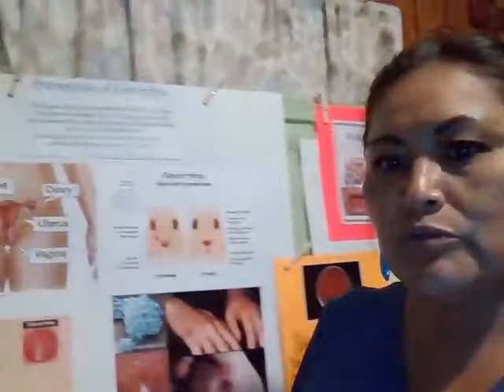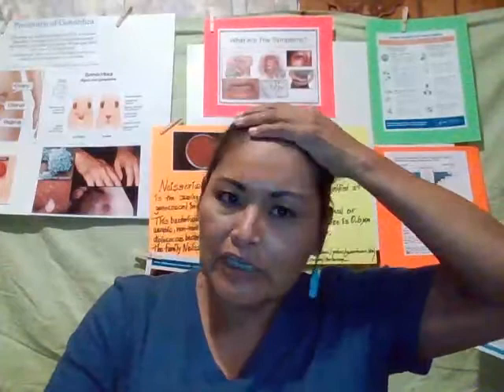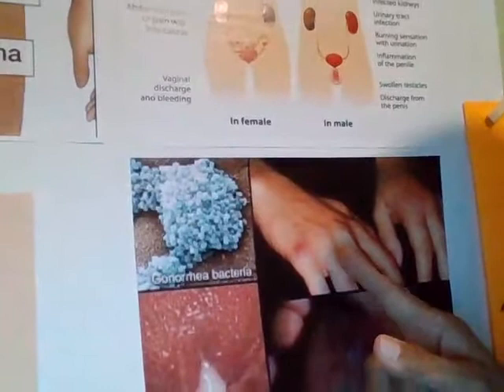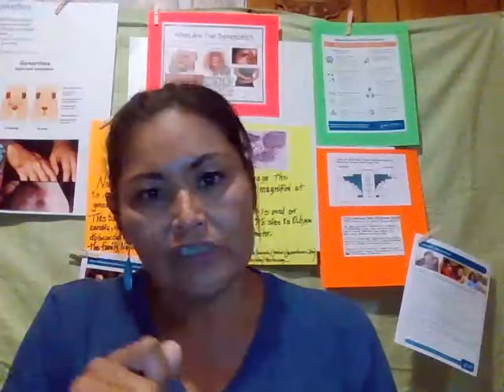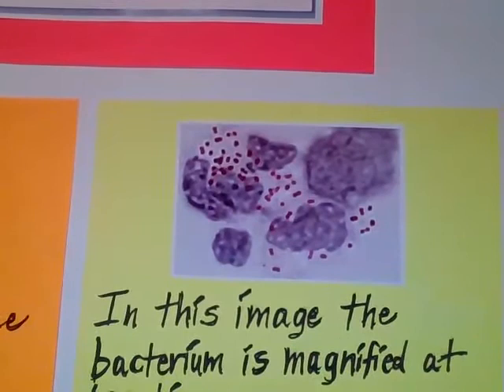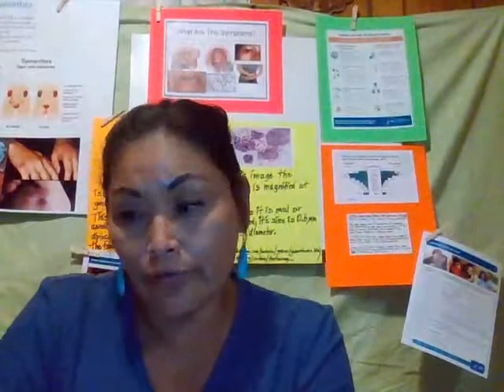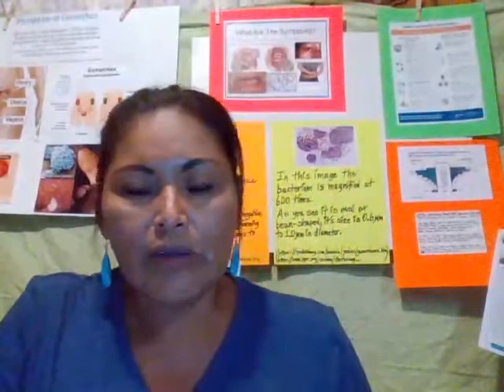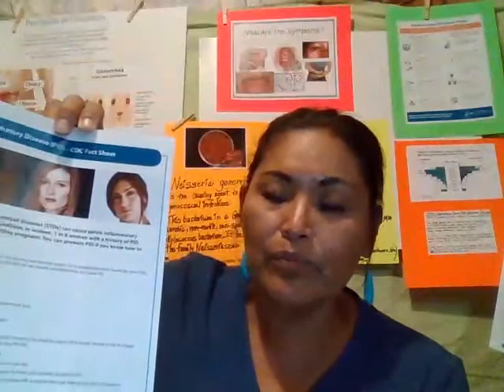Diana Rose Yellow Gonorrhea Presentation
My LRS essay presentation concerning Gonorrhea infection, tended for class purposes. It is also an educational piece for awareness of sexually transmitted diseases.